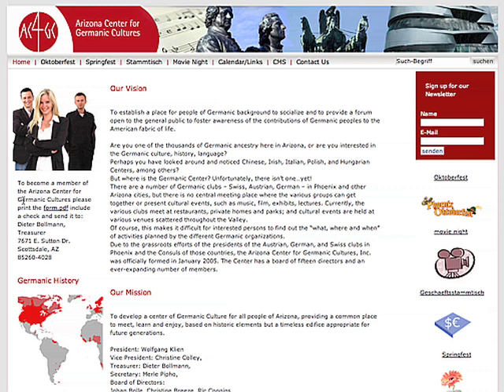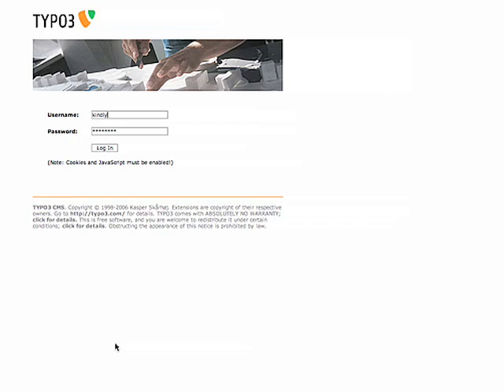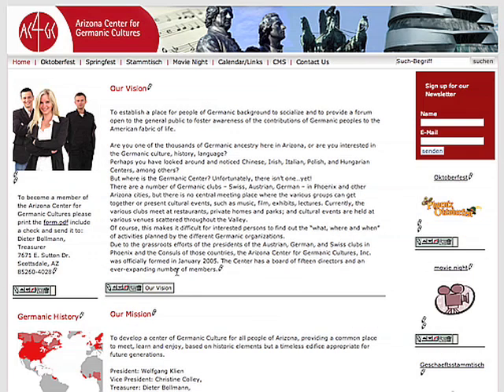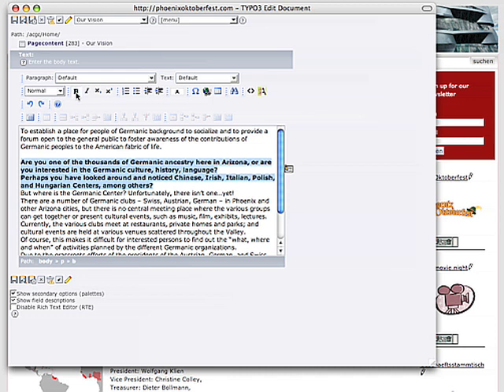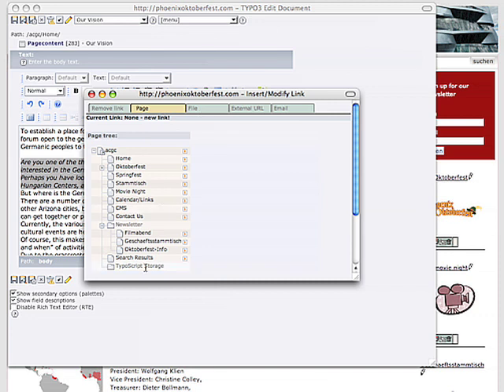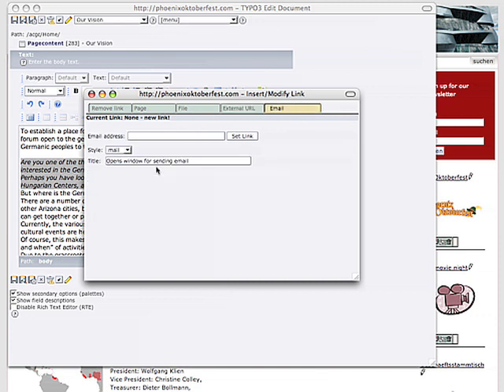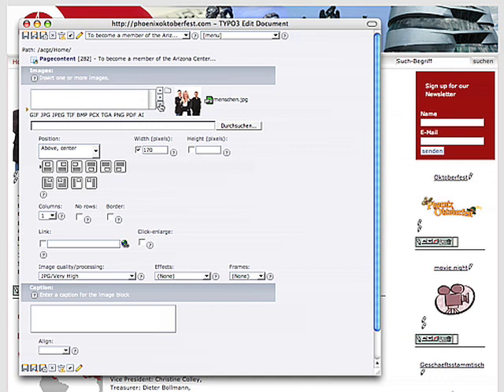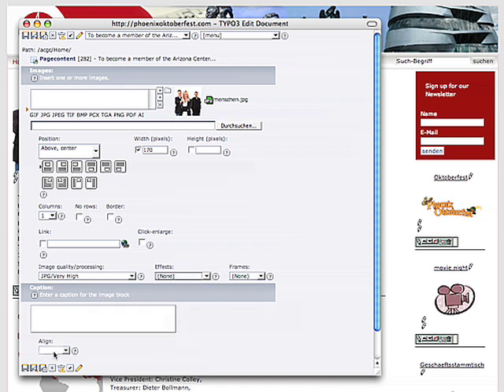Learn how to change text and pictures in TYPO3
TYPO3 is a non profit tool and the ac4gc website is non profit too. In this video you can learn how to change text and pictures in a TYPO3 website.